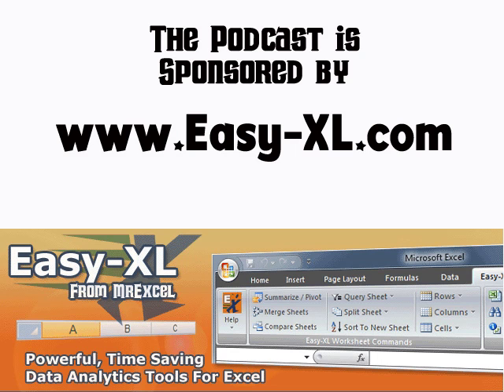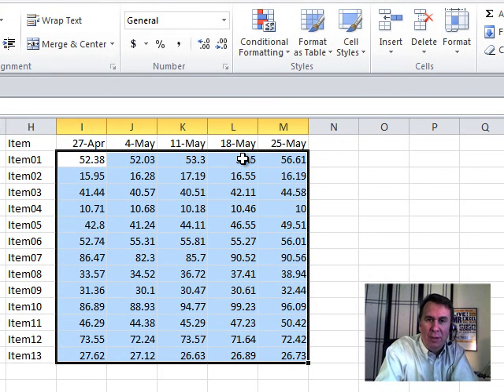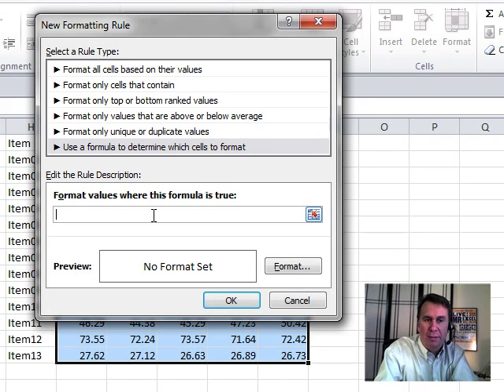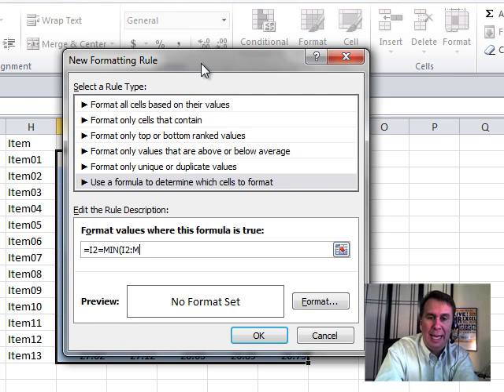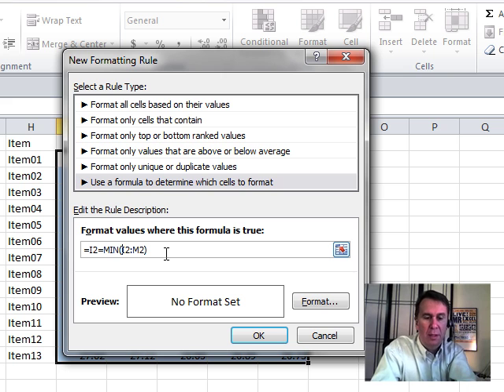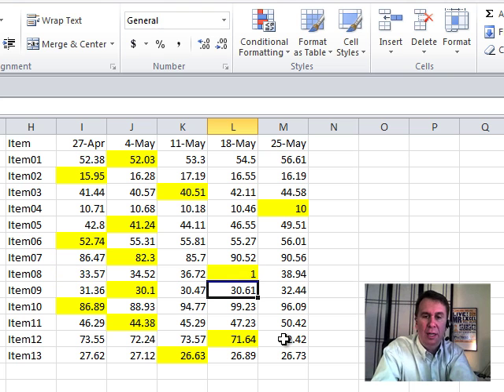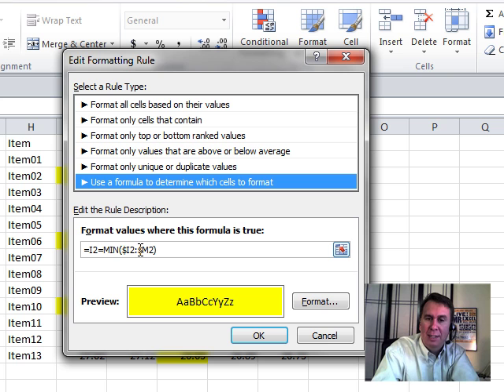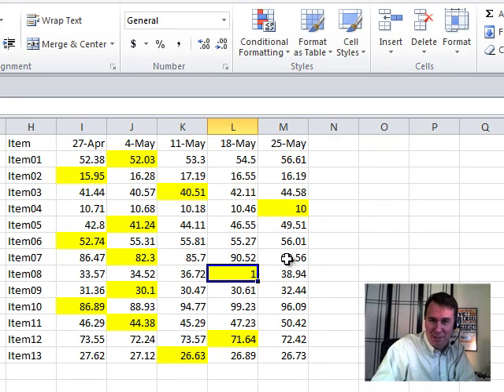Excel - How to Highlight the Lowest value in each Row? - Episode 1206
Microsoft Excel Tutorial: How to Highlight the Lowest Value in Each Row | Excel Tips & Tricks.

Welcome back to the MrExcel netcast, where we bring you the best tips and tricks for using Excel. In this episode, we'll be tackling a question that was sent in by one of our viewers - how to highlight the lowest value in each row. This can be a useful tool when working with large sets of data, and we're here to show you how to do it.

First, we need to pay attention to which cell is the active cell. This is important because we will be using a formula that will be applied to all the cells in the selection. So, make sure the active cell is the first cell in the row that you want to highlight the lowest value for.

Next, we'll go into Conditional Formatting and create a New Rule. This rule will be based on a formula, so we'll need to write a formula that works for the active cell, but also uses relative and absolute references so that it can be applied to all the cells in the selection. We'll use the MIN function to find the lowest value in the row, and make sure to lock down the columns using the $ symbol.

Once the formula is set up, we can choose a fill color for the cells that contain the lowest value. This will make it easy to identify the lowest value in each row. And just like that, we have successfully highlighted the lowest value in each row using conditional formatting.

This trick can also be applied to highlight the lowest value in each column. Just make sure to pay attention to the active cell and adjust the formula accordingly. We hope this tip will come in handy for your future Excel projects.

Table of Contents:
(00:00) Question about highlighting lowest value in a row
(00:21) Note the active cell
(00:34) Creating a new rule in Conditional Formatting
(00:44) Writing a formula for all cells in selection
(00:54) Using relative and absolute references
(01:09) Using F2 key to edit formula
(01:21) Locking cell references
(01:38) Applying formatting to all cells
(01:55) Testing with a different value
(02:08) Formula applied to all values in range
(02:18) Using $I and $M to always look for minimum
(02:31) Clicking Like really helps the algorithm

This video answers these common search terms:
Active cell
Conditional Formatting
Fill color
Formula version of conditional formatting
Highlight lowest value
Range of cells
Relative and absolute references
Selection formatting
Spot prices

In Microsoft Excel, how can you highlight the lowest value in each row Excel?

Episode 1206 shows you the answer!